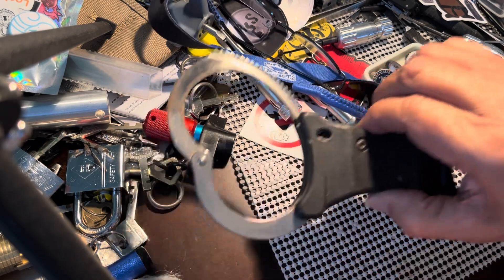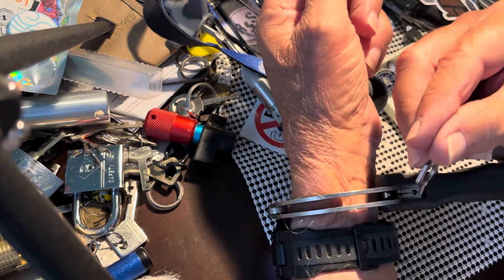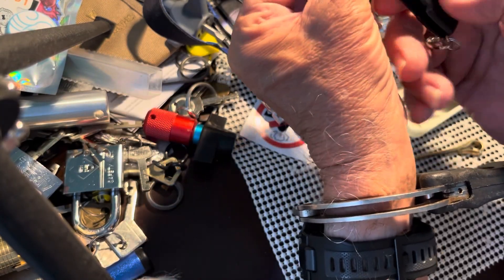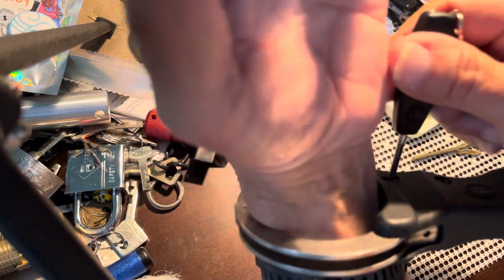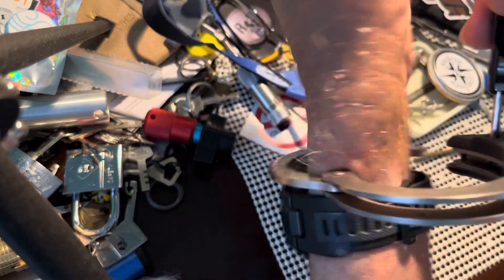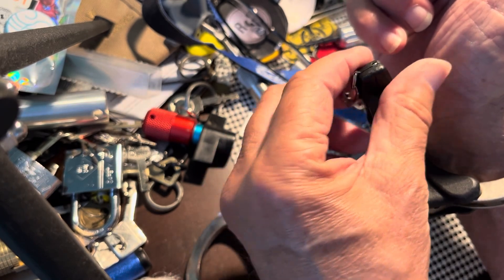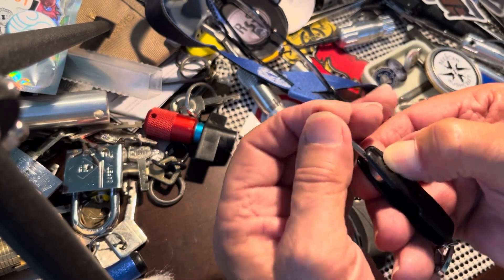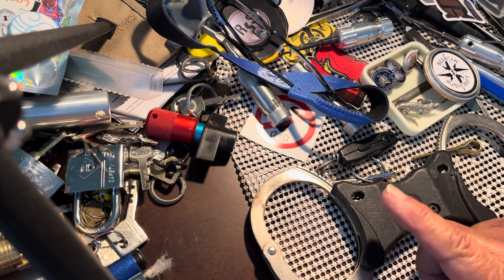#2916 scary Haitts hand cuff escape 🙀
locksport Scary Haitts hand cuff escape 🙀